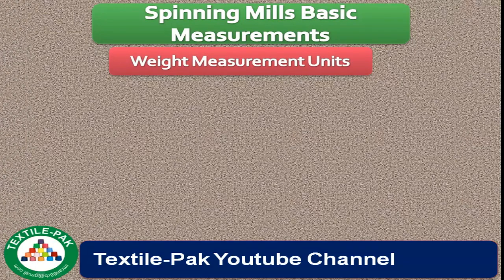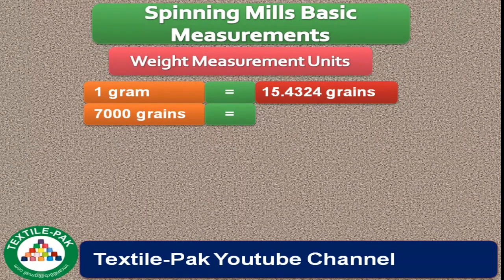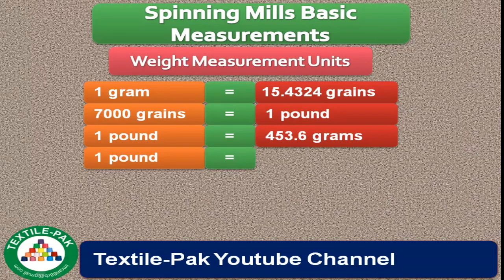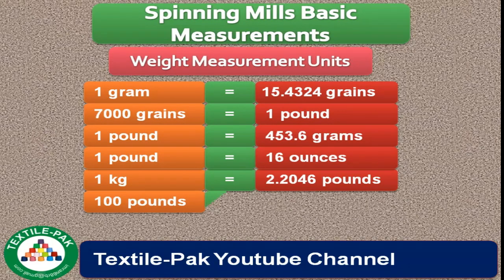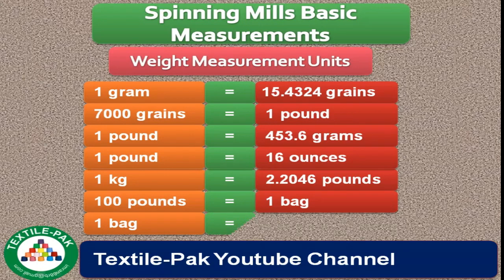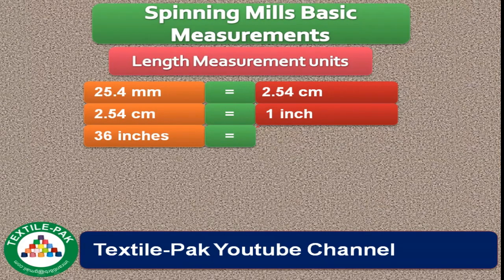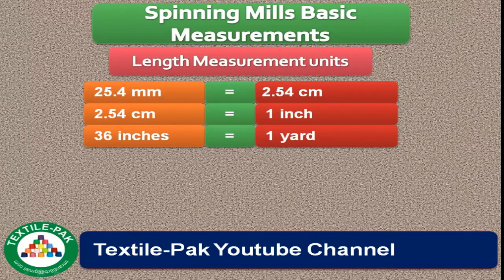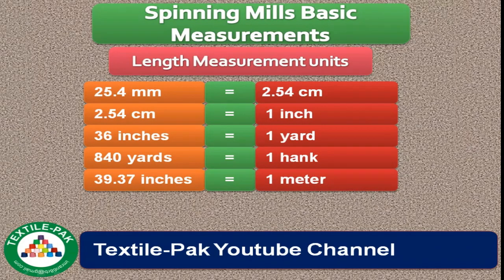Textile Calculation Formula | Basic Formula for Spinning Calculation| Spinning units |Textile Pak.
Textile Calculation Formula. Basic Formula for spinning calculation. Spinning mills formation. Spinning Mills Laboratory Testing. Spinning Mills Basic Measurements Units.
Textile Engineering. Textile Tutorial. Spinning Mills Tutorial. Spinning Lecture. Textile Engineering Class.

Spinning Measurement Units # 1.
Spinning basic Measurement. Spinning Basic Unit. Spinning Basic Length & Weight Unit. Spinning primary weight & length Measurement Units. Spinning Mills Calculation.